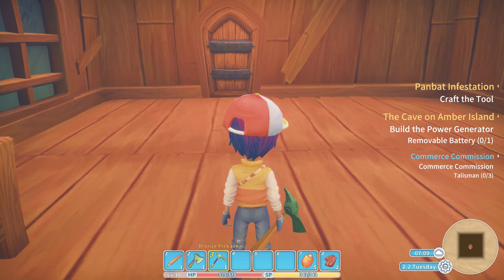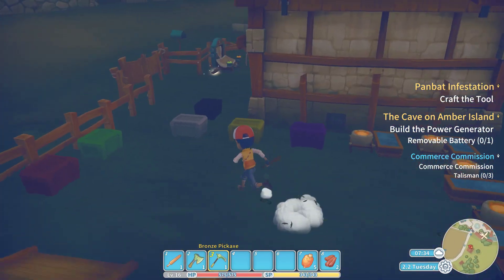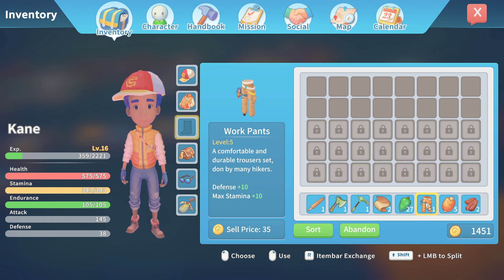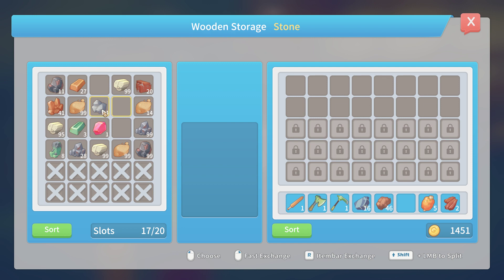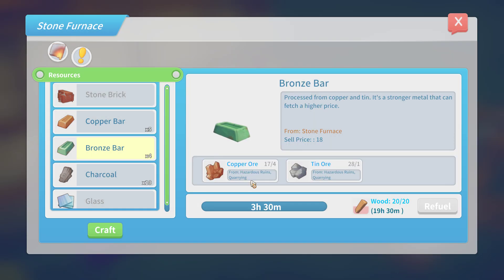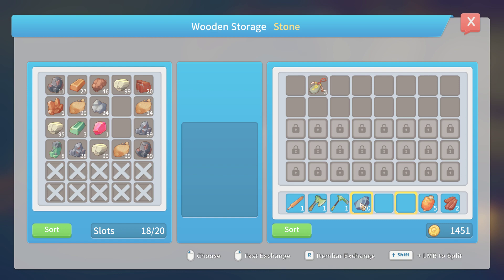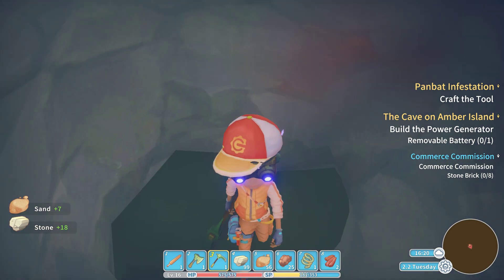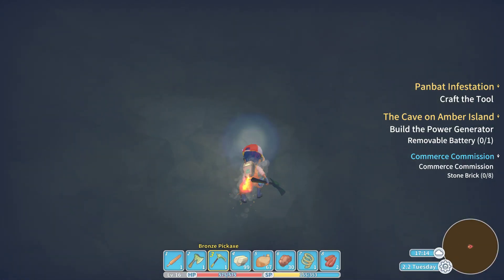Let's Play My Time At Portia - Part 13